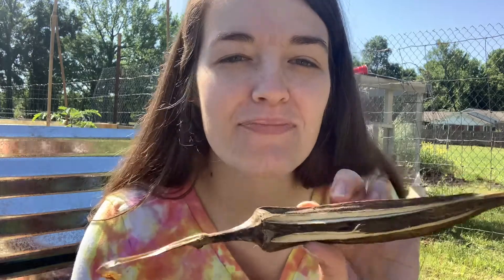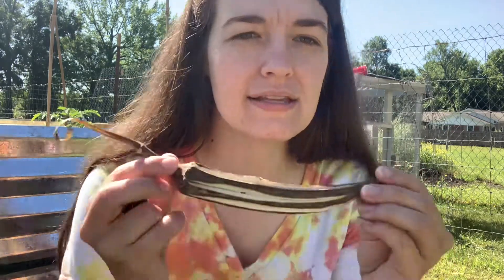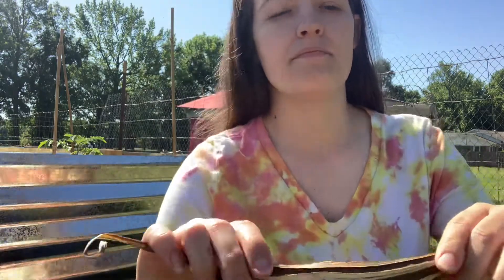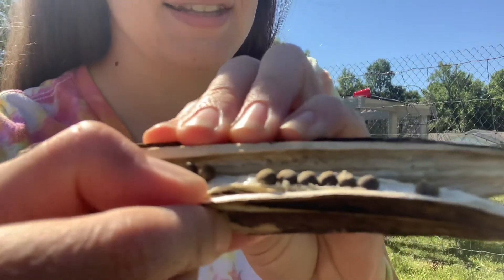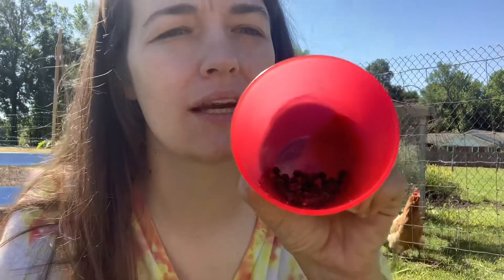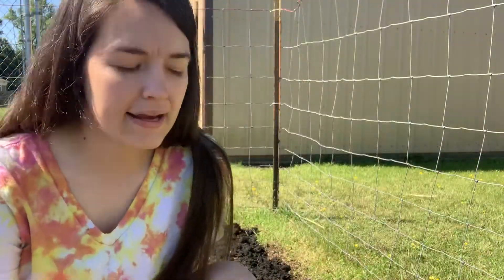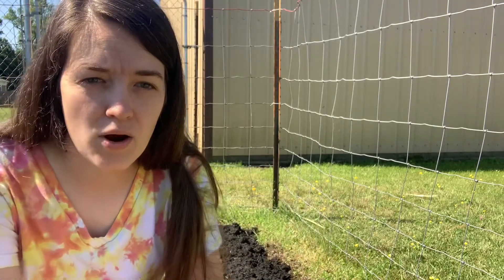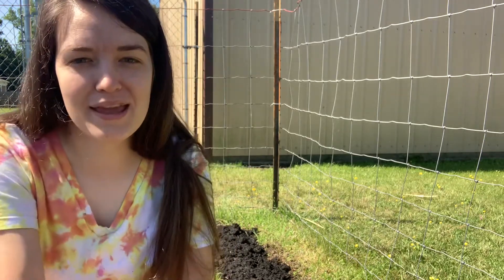Planting okra from last spring harvest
We planted OKRA! I left some pods on the stalk last spring to dry and we saved the seeds. My kids love helping, so they planted them. You should plant each seed 12-18 inches apart and about 1/2 inch deep. We planted ours closer to 10-12 inches apart though. Maturity is around 50-65 days and we like to pick them when they are around 3-4 inches long. They are perfect for pickling, frying, baking and boiling! We love Okra at our household, what about you? Do you have a favorite way of eating it?

I’m having so much fun making these vlogs and interact with y’all! Happy planting friends 💚🌱